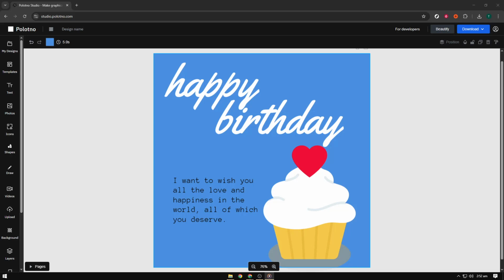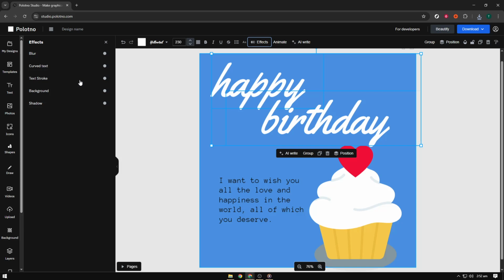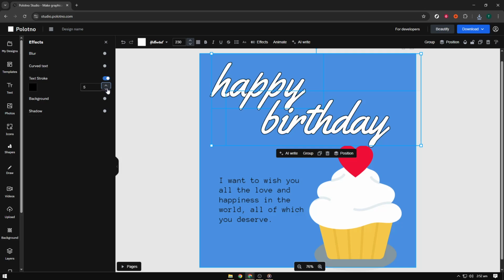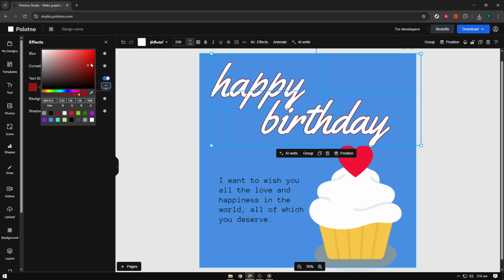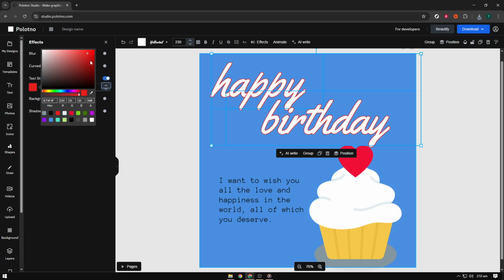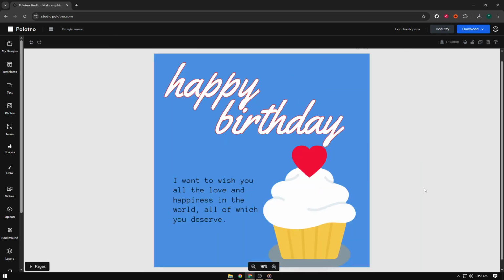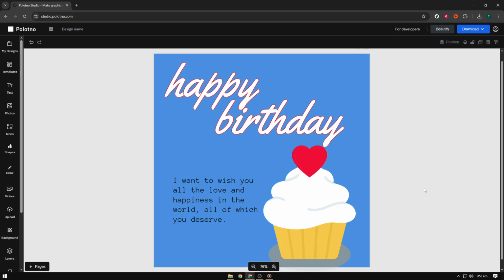How To Create Outline Text In Polotno (Working 2026)